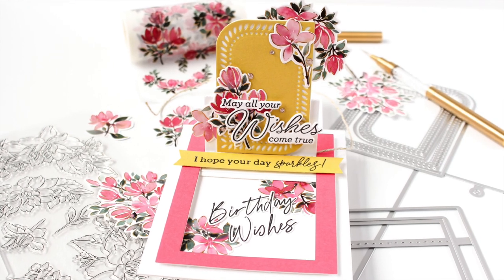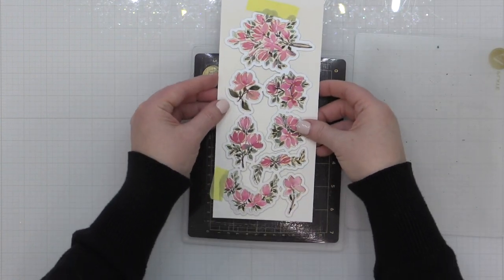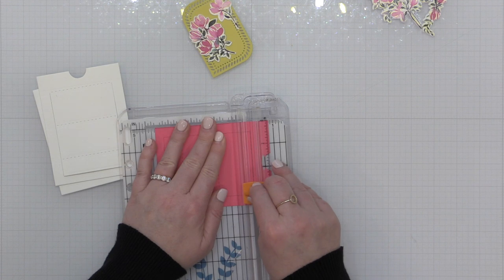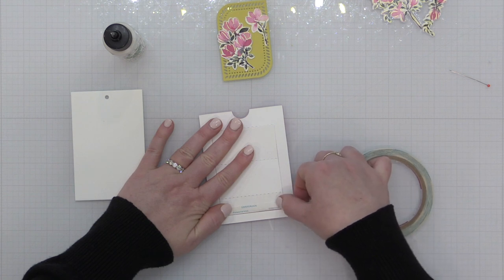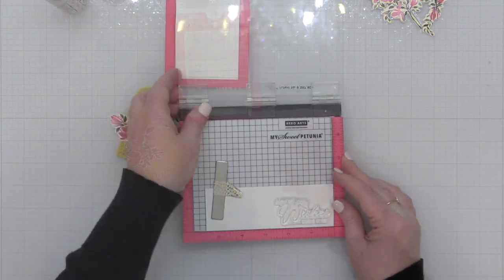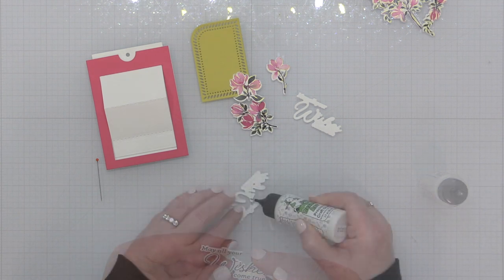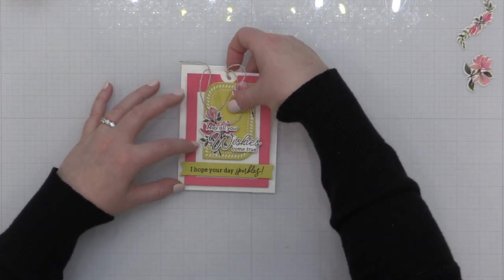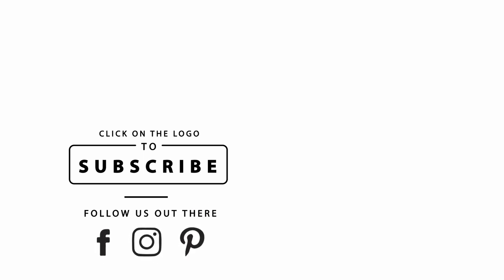How To Use The A2 Slider Die With Carissa Wiley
Join Carissa Wiley as she shares how to create a beautiful interactive birthday card with the new A2 Slider Die.